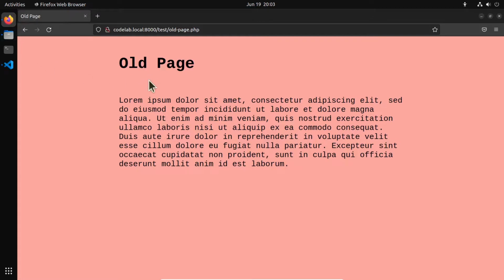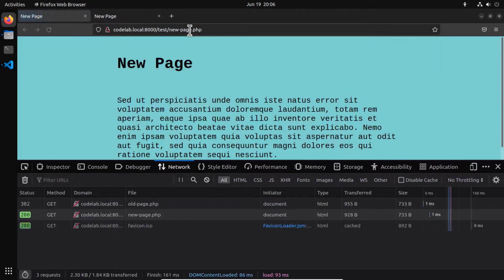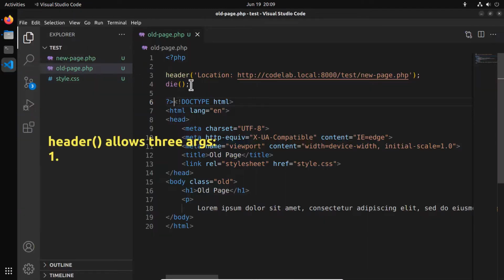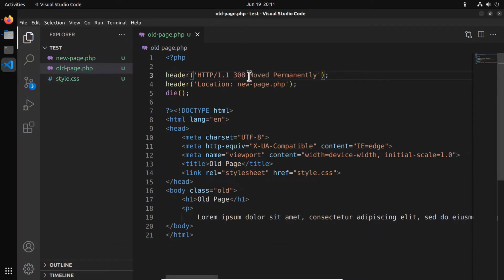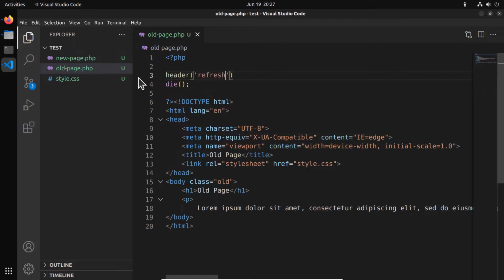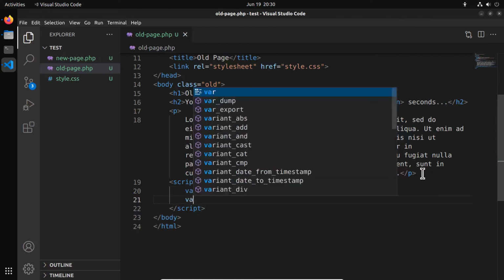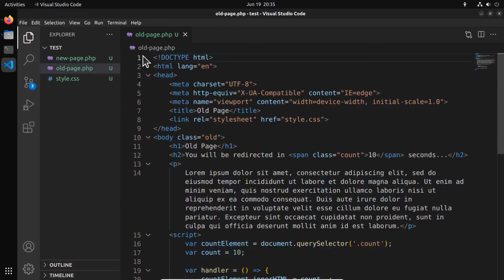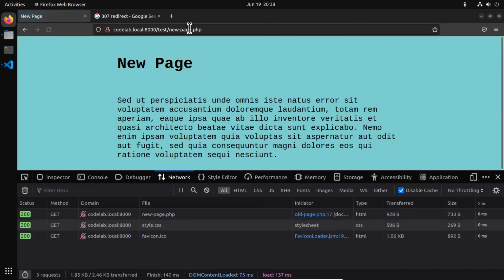How to Redirect a Page using PHP - 301 & 302 [with and without countdown]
This video shows you the different ways to perform a page redirection using PHP, including 301, 302, 307, and 308 redirects. Also learn how to show a timer with the help of Javascript

This video is based on my personal experiences and knowledge. There is no guarantee that the information shared is 100% accurate.